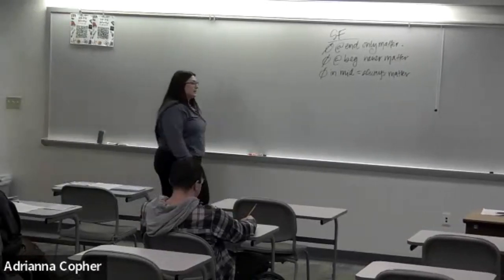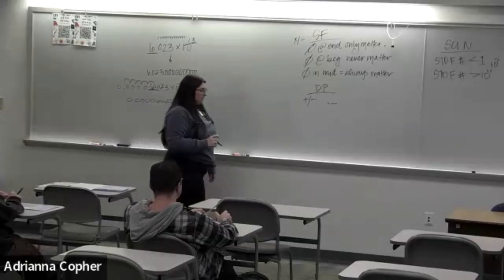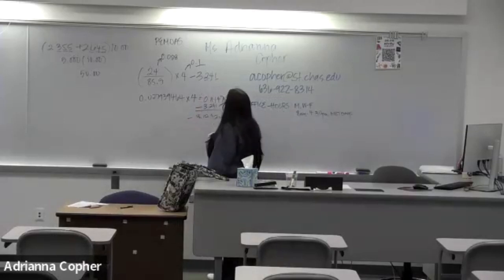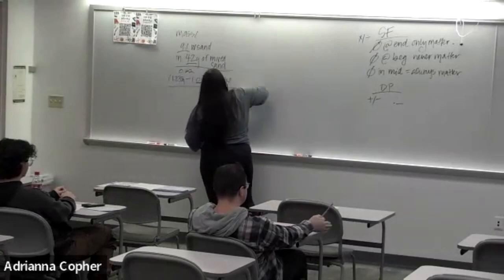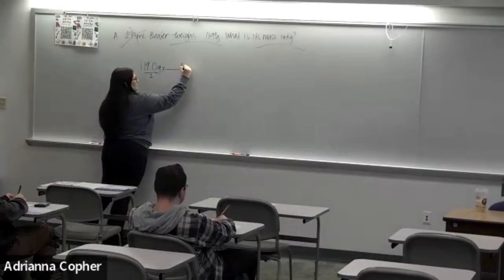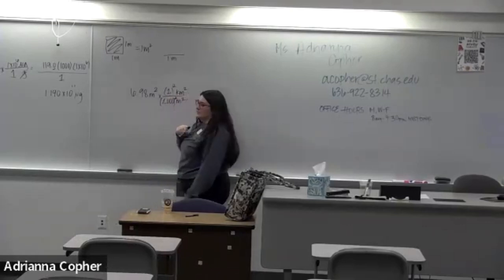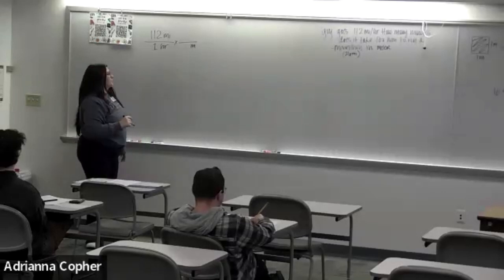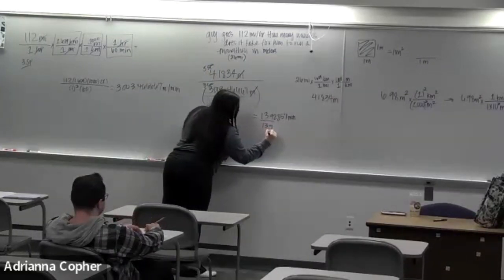Significant Figures Review 1/29/25